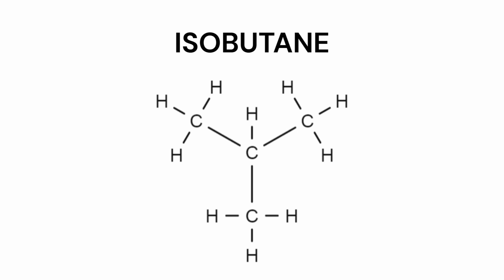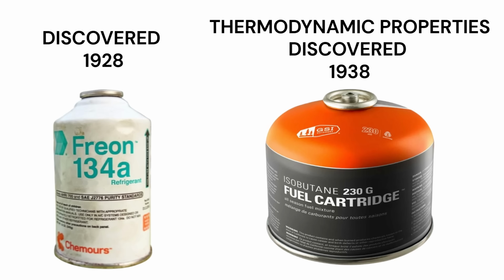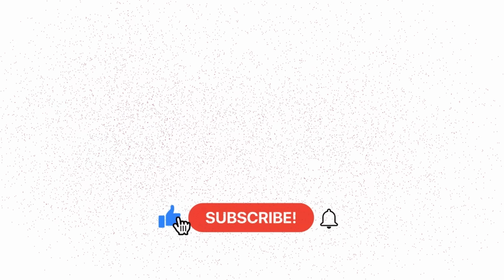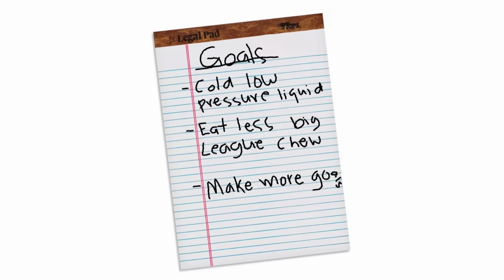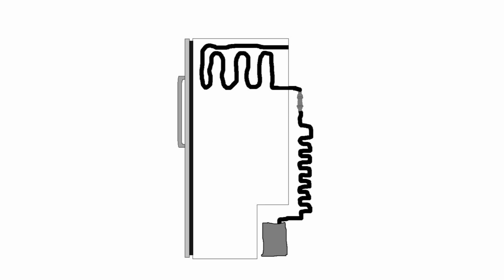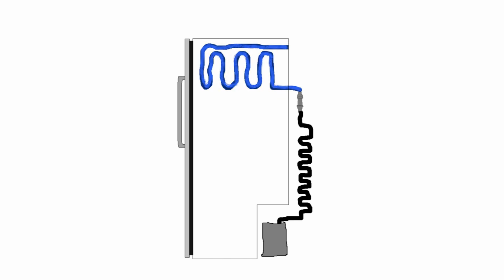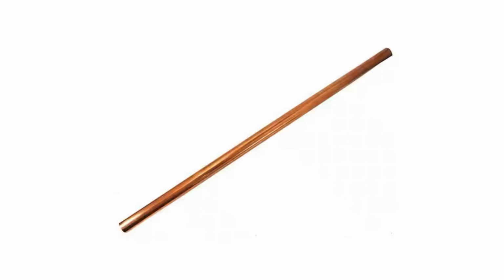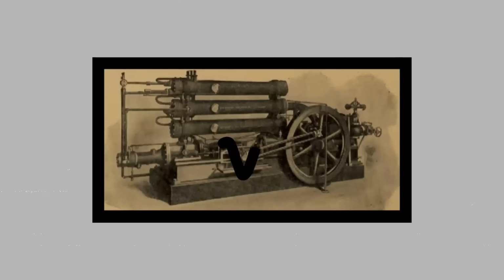Was Doc's 1885 mechanical fridge in Back to the Future really possible?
Purchase the Back to the Future Trilogy

In Back to the Future part II, Doc was sent back in time to 1885.  While there, he managed to build a huge, complex refrigerator.  Could he really have done this with 1885 technology?